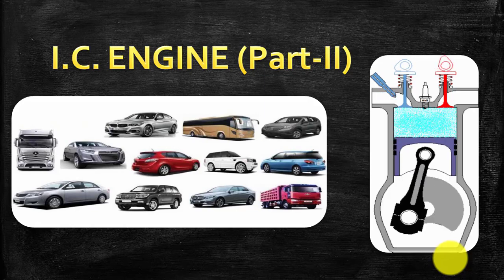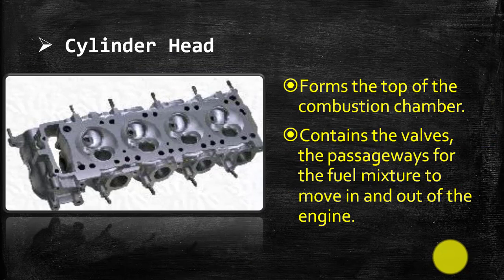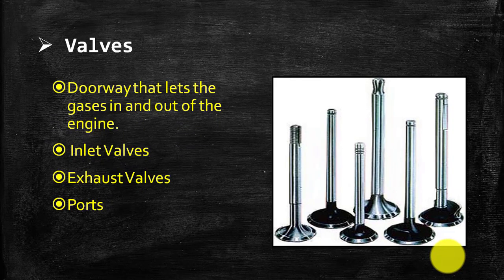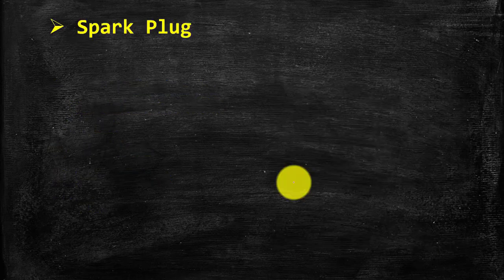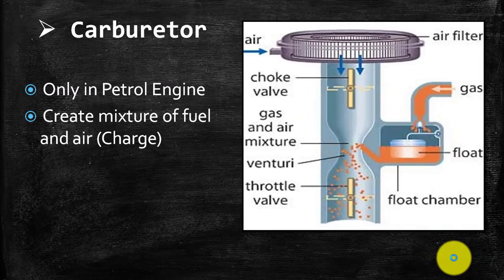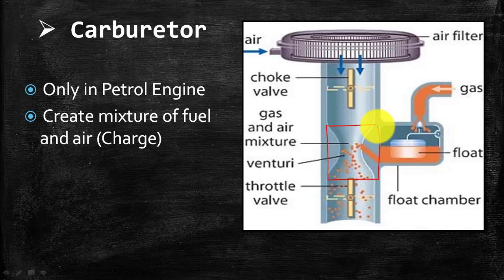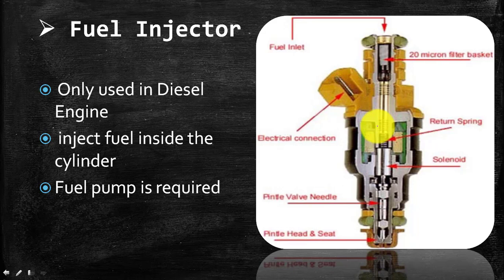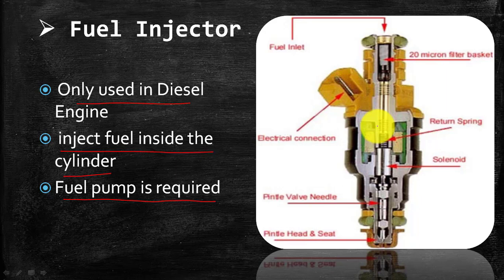I C ENGINE (PART_II)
Constructional details of I.C. ENGINE